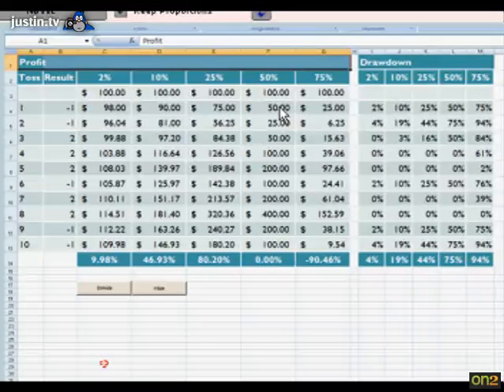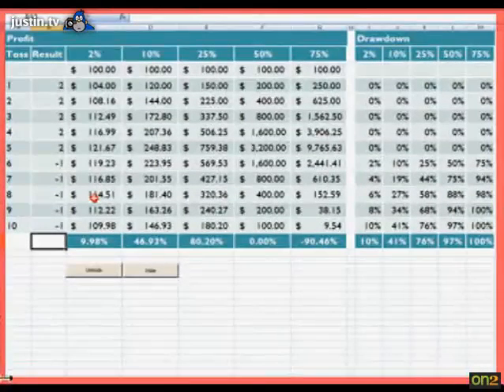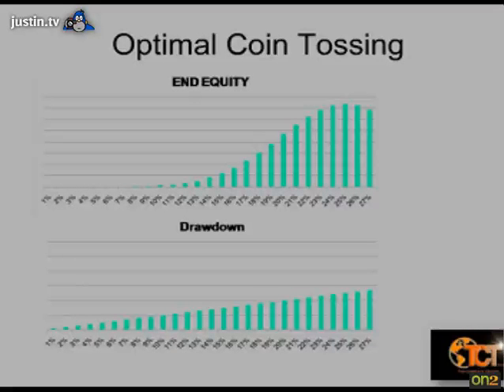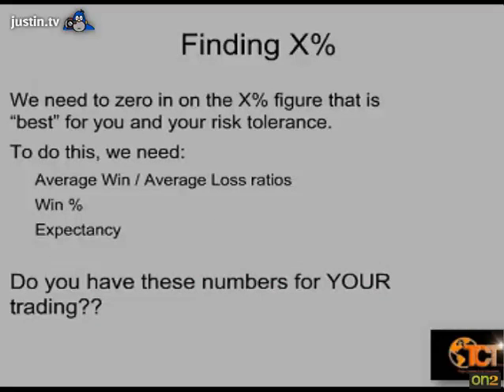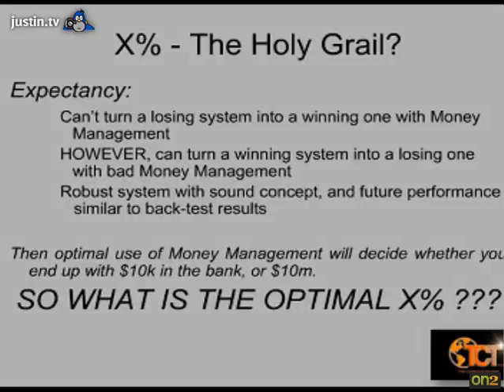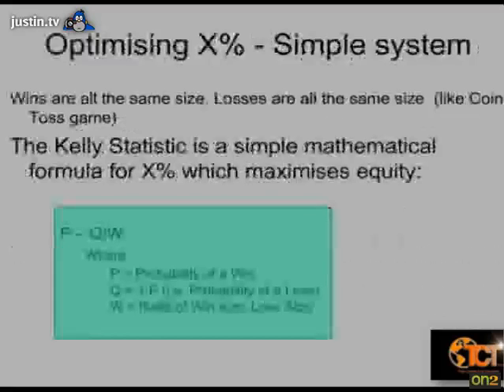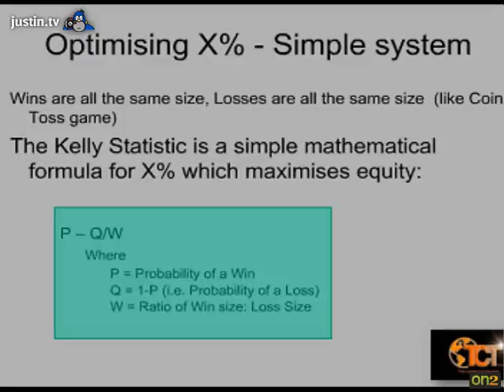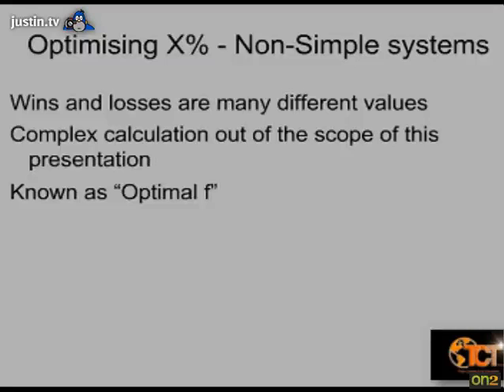Stock Trade Risk Management 2/2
Stock Trade Risk Management 2/2- The Complete Trader gives a webinar on Risk Management systems